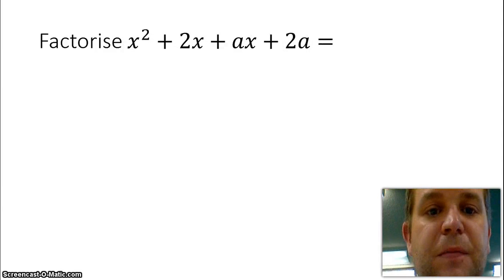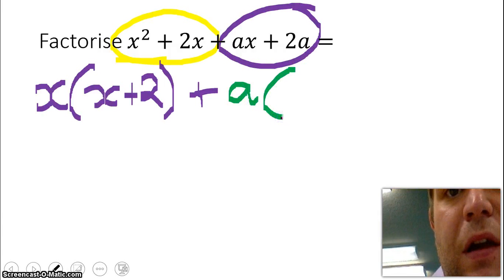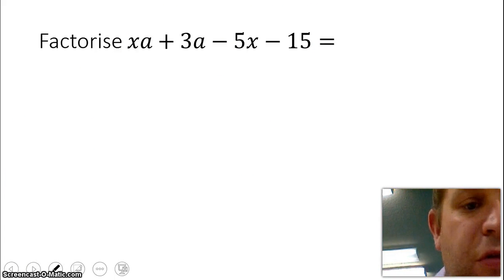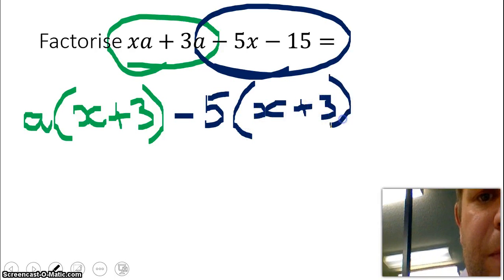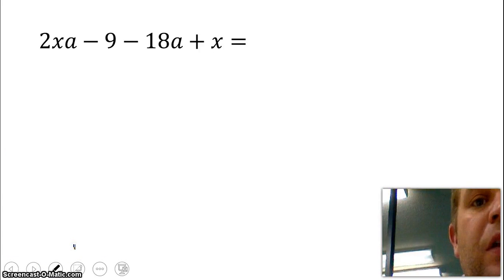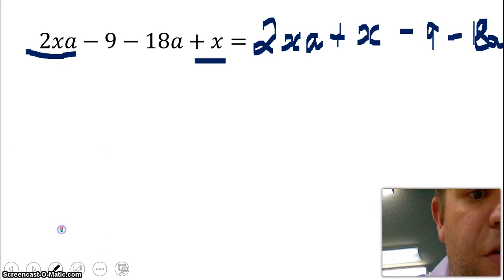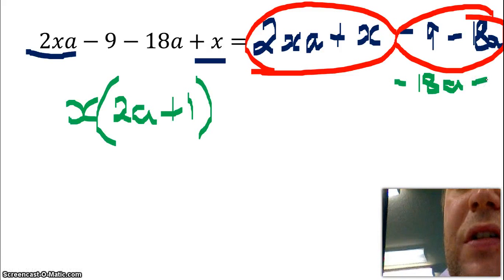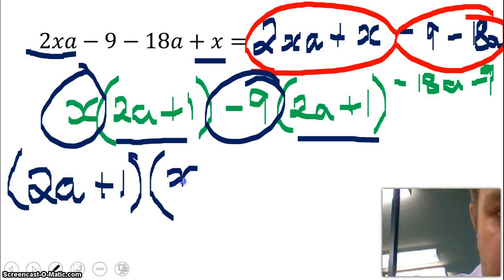Yr 9 Factorising by grouping